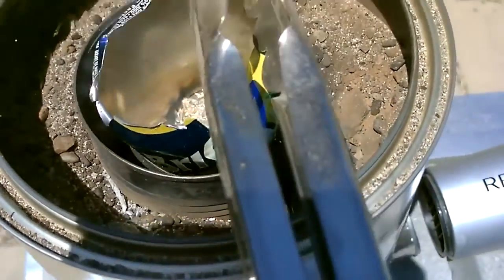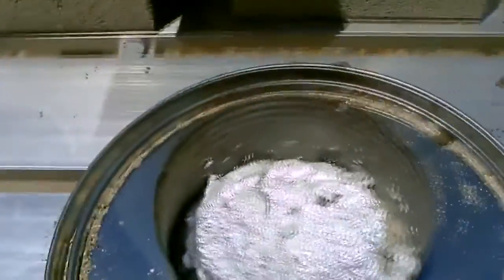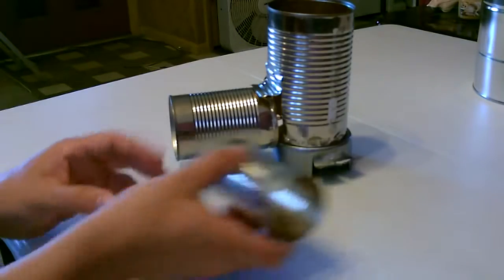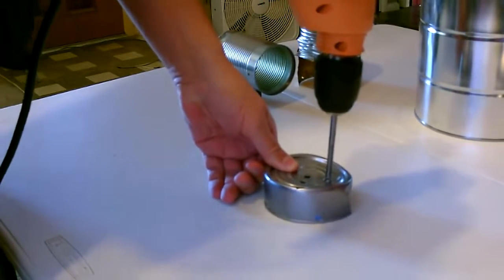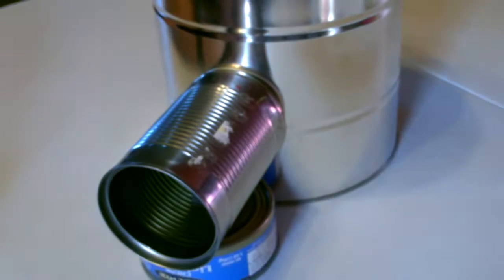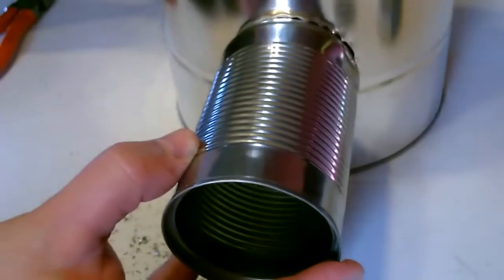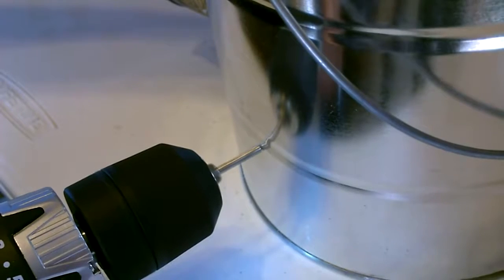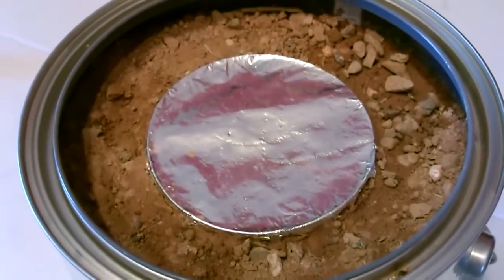@@Micro DIY Foundry - Charcoal Fired "Fan Forced" 5-Can "Furnace" 1800+F -Melts Aluminum! (cooks to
@@Micro DIY Foundry - Charcoal Fired "Fan Forced" 5-Can "Furnace" 1800+F -Melts Aluminum! (cooks too!).
Micro DIY Foundry/Forge. Melts Aluminum!. Super Easy to Make. Made with only 5 cans. no special tools required. it's charcoal (or wood) fired and is fan-forced for super hot temps. 1800F+ (982C+). video shows Furnace & Metal Melting and has Full Instructions for building it. this mini metal-melter melts aluminum in minutes. This multi-use furnace/stove can be charcoal or wood fired and can be used with or without the fan (for cooking). *works similar to a standard rocket stove when not using a blower/fan. (it's basically a rocket stove with a turbo!). for the crucible i used a small steel soup can cut in half and a tomato paste can. the all "steel-can" construction handles the hi-temps (occasionally a can may need to be replaced - but they're just old food cans, so no biggie). remember safely if attempting to make this. i wore a full face shield ($3.99 from harbor freight tools) along with protective eye wear a particle mask and occasionally gloves. couple of notes:  the furnace got so hot i didn't need to put charcoal on the sides of the crucible (just underneath it). *if you add some around the sides the metal should melt even faster. in total, i melted 7-8 cans plus a handful of aluminum foil (don't bother with the aluminum foil. a handful of it only melts down to a few drops). and finally make sure that the aluminum you add is completely dry.